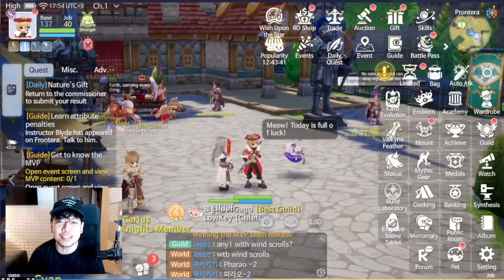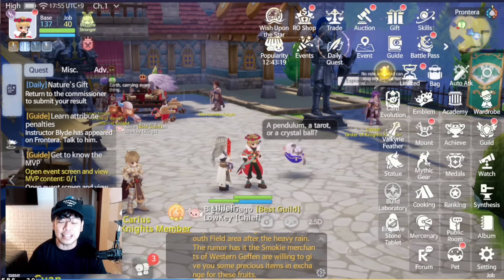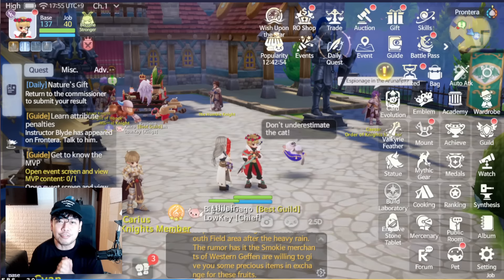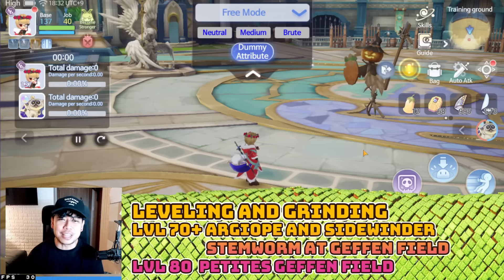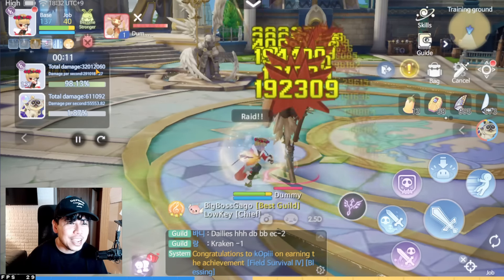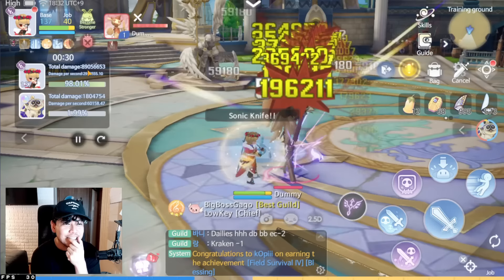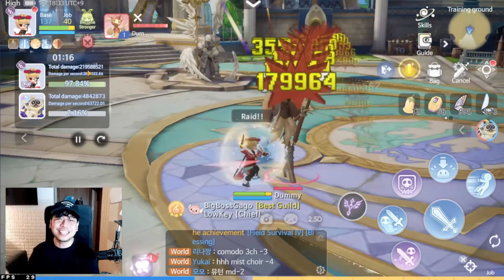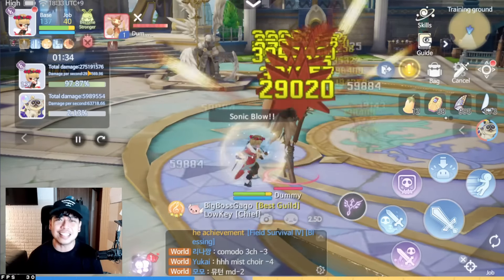THE ULTIMATE ASSASSIN CROSS GUIDE!! - RAGNAROK ORIGIN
Timestamps:
0:00 Introduction
Stat Build
Skill Build
Full Gear Guide
Verus Core
Leveling and Grinding
Damage Test